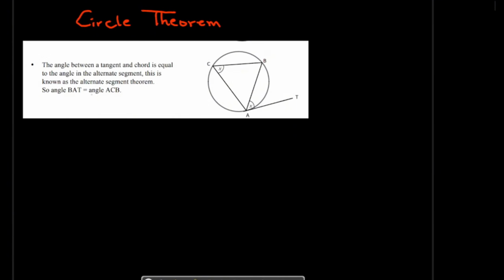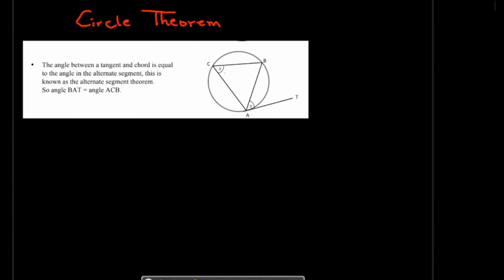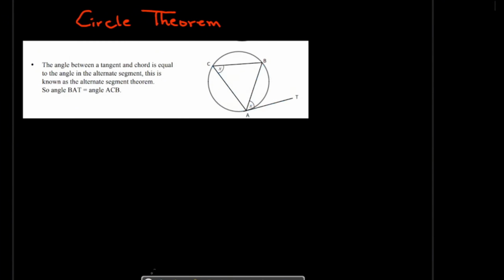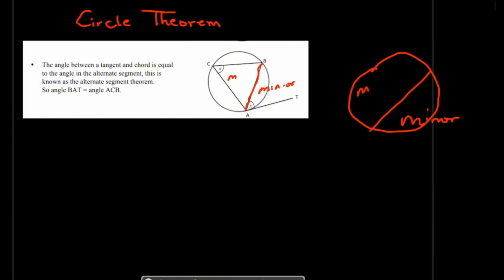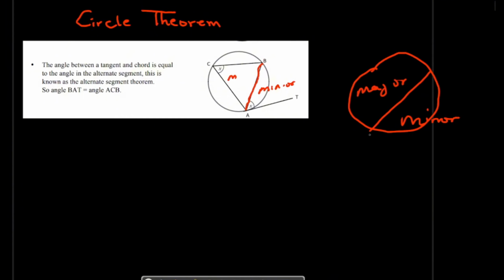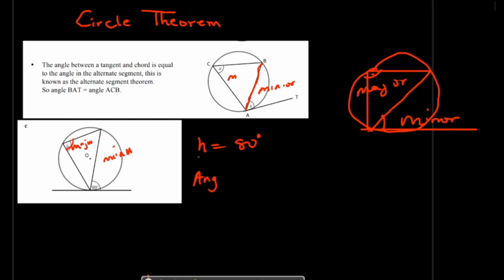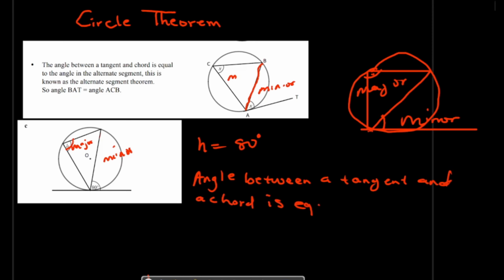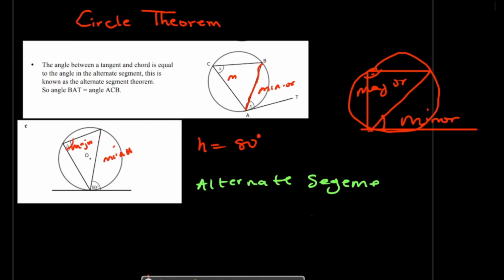ALTERNATE SEGMENTS || CIRCLE THEOREM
Welcome to our comprehensive guide on Circle Theorems! In this video, we dive deep into the essential rules and principles that govern circles in geometry. Whether you’re a student preparing for exams or just looking to brush up on your math skills, this video has got you covered. We’ll explore central angles, inscribed angles, arc measures, chord lengths, secant lengths, tangent lengths, and much more.